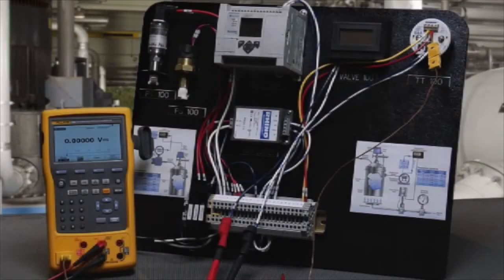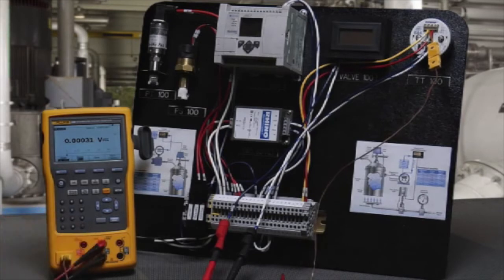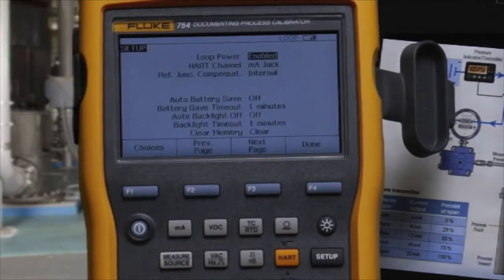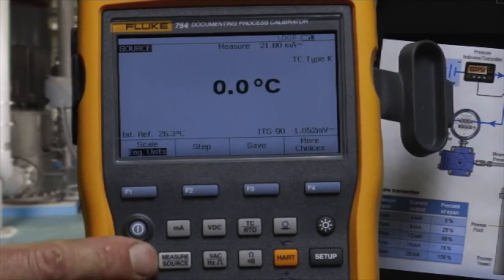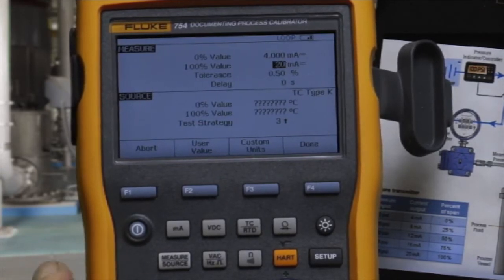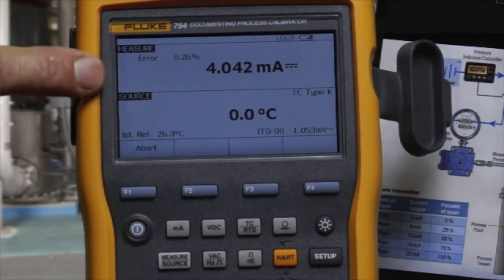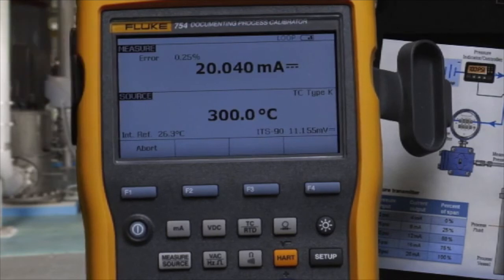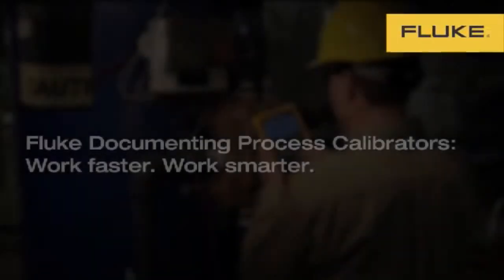How To Test a Thermocouple Input with The Fluke 754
This video will show the user how to connect their documenting process calibrator with HART communication to a thermocouple transmitter, configure the calibrator for the test, and document its performance.